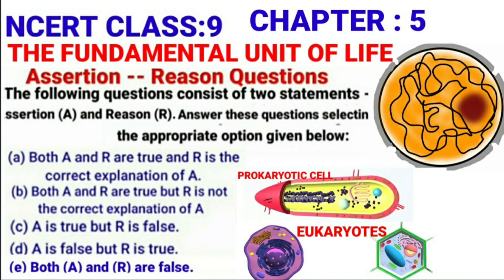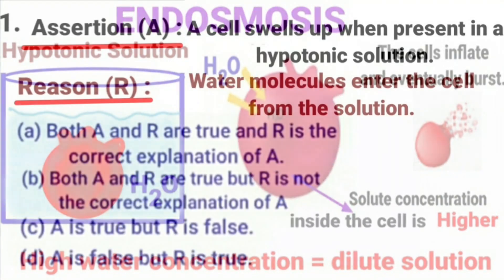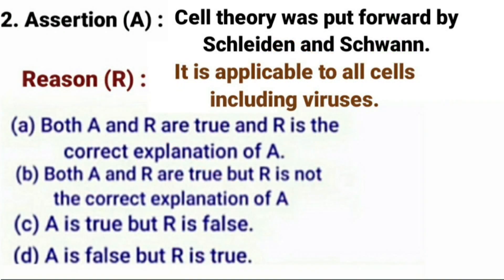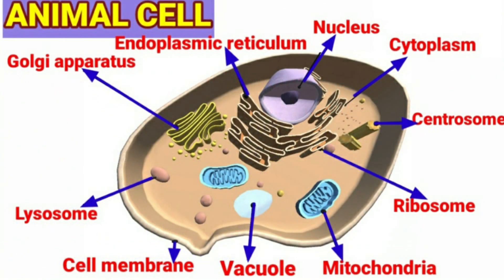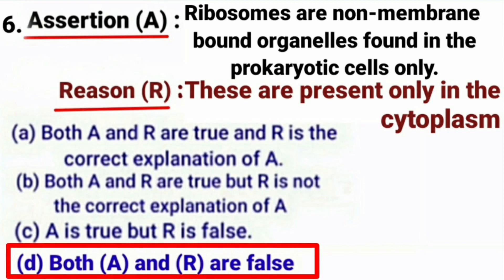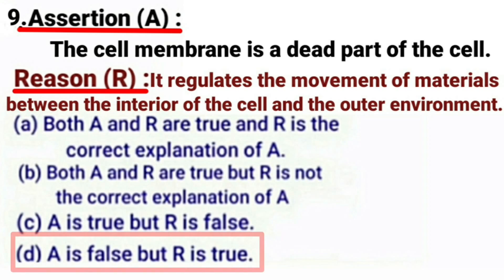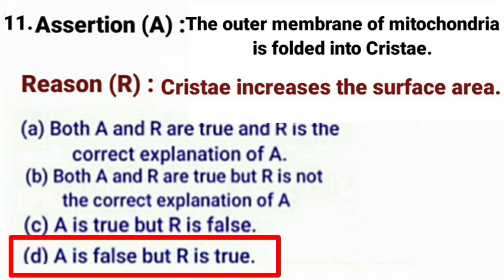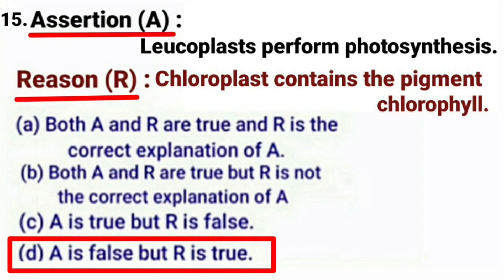ASSERTION - REASONING QUESTIONS # NCERT CLASS:9 SCIENCE CHAPTER :5 THE FUNDAMENTAL UNIT OF LIFE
Tips and tricks to solve Assertion -- Reason type questions